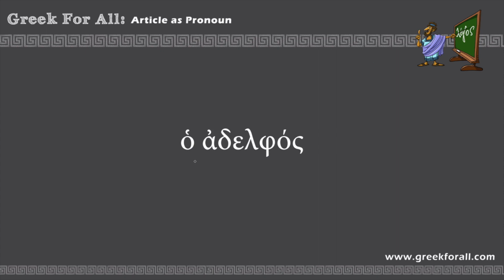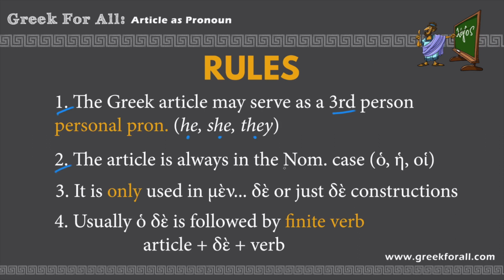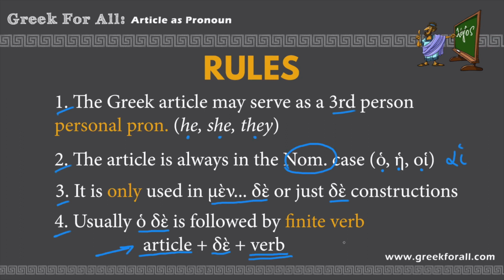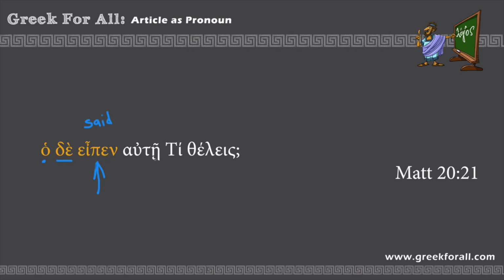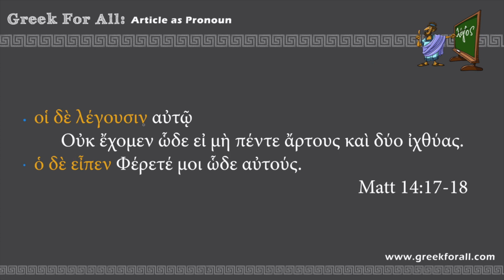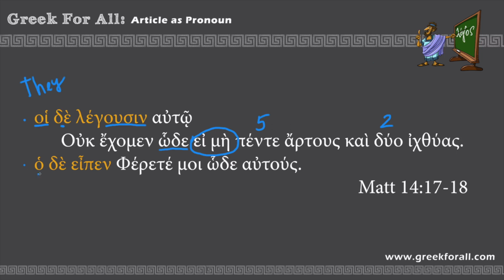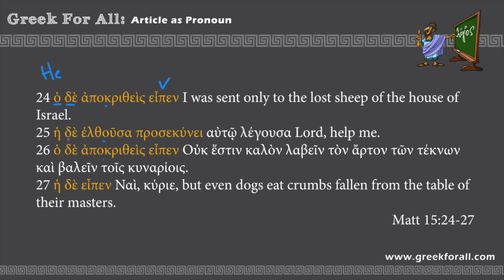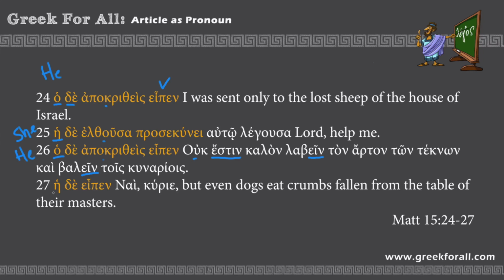Greek Syntax 01: Article as a Personal Pronoun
Learn when the Greek article should be translated as a personal pronoun.

NA27/28 Greek NT
My Drawing Tablet

The Music used in the video is by Ikson
"Paradise"